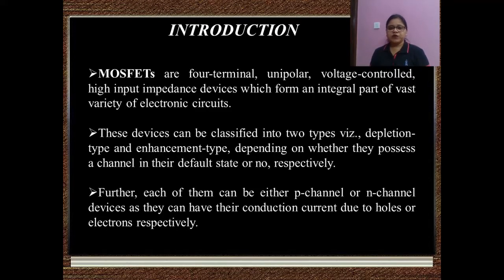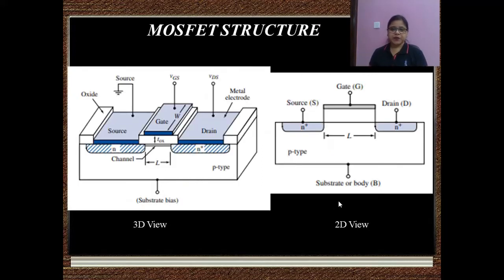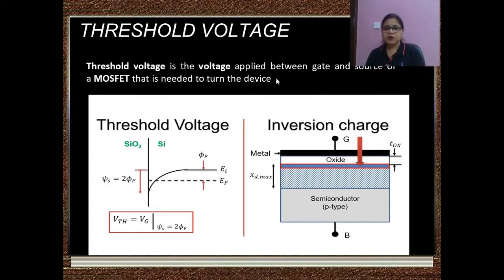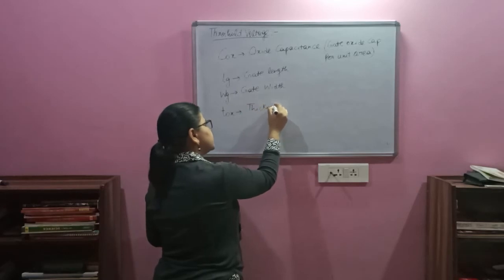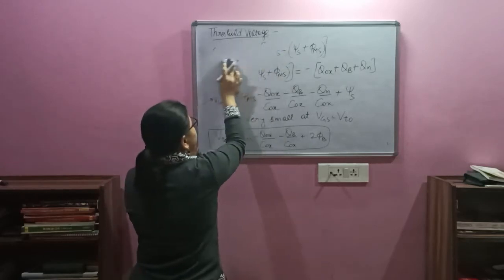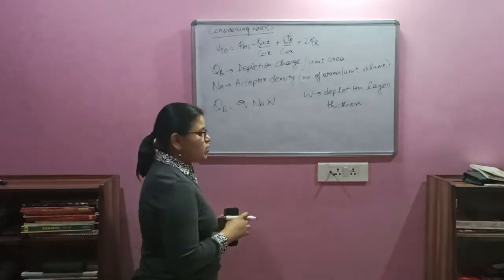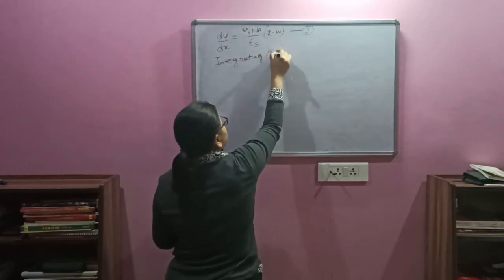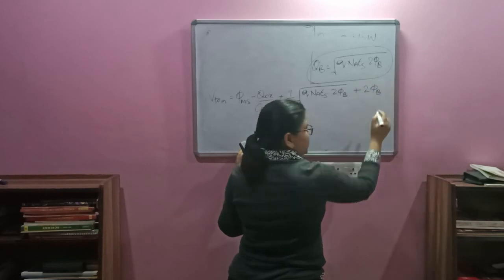VLSI Design - Lecture 5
MOSFET Symbol and Structure, Threshold Voltage Equation.